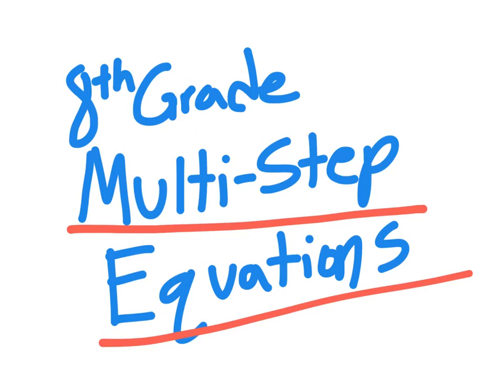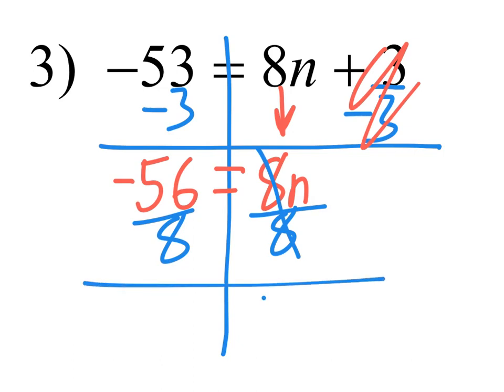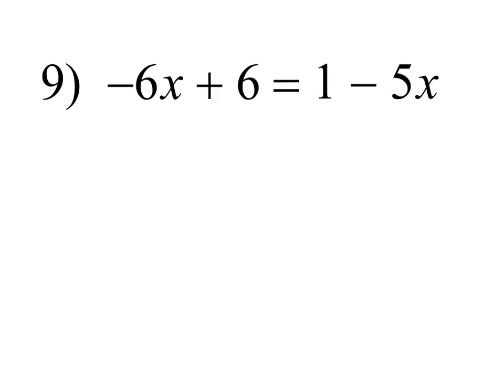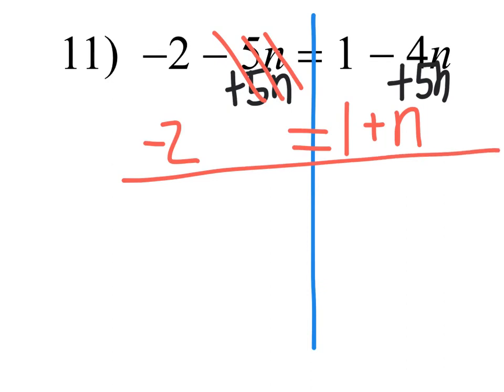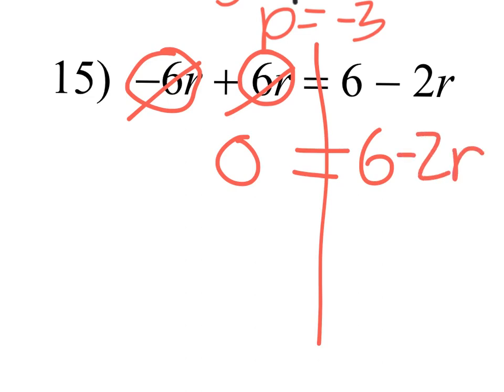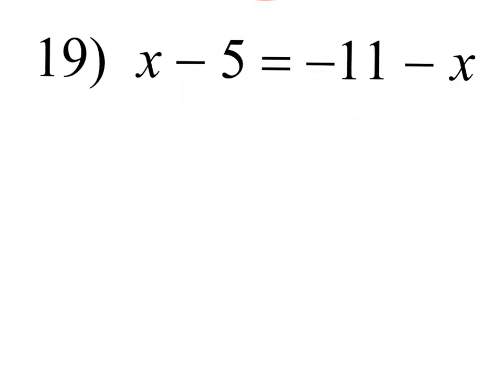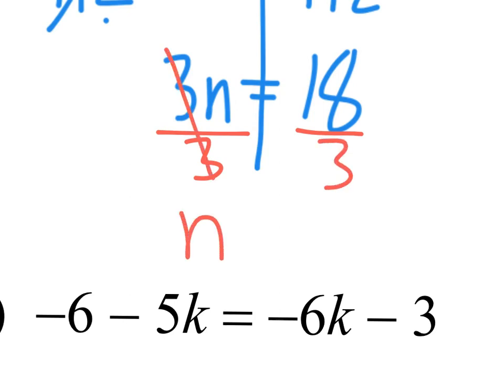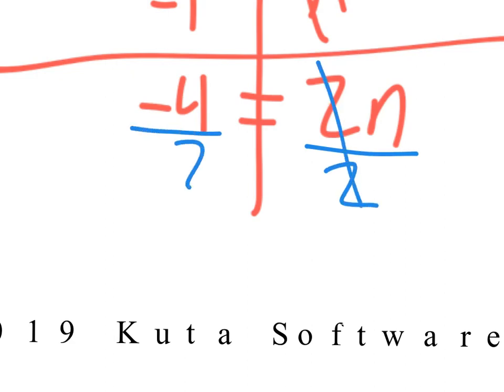8th grade Multi-Step Equations HW